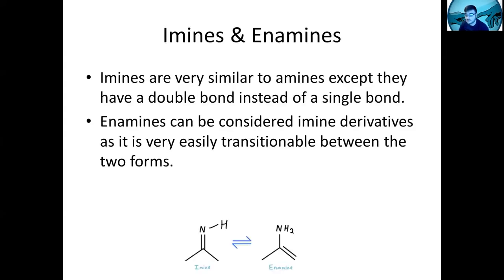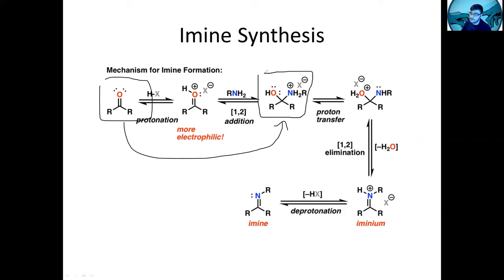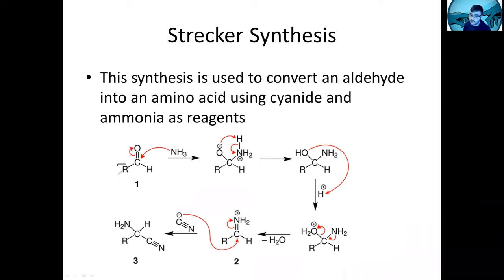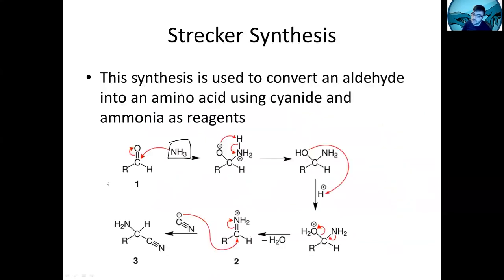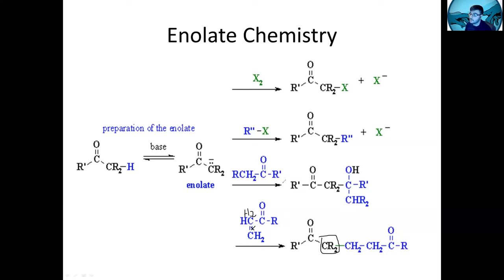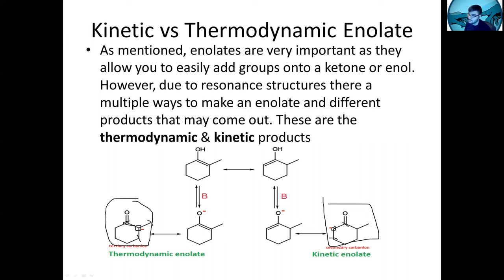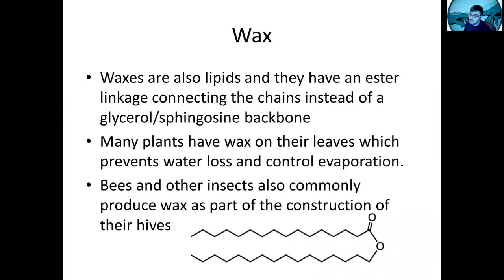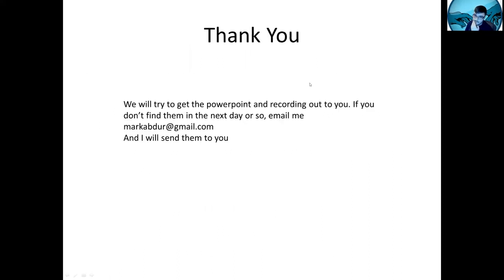Free 15 Week MCAT Program Supplement Chemistry | Topic: 1/2: Organic Syntheses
Tutor Mark Abdurakhmanov reviews various organic chemistry syntheses as well as lipids from the Chemistry and Bio/Biochem sections of the MCAT.

Our MCAT tutoring program covers the following 45 topics:

1. Biological Tests
2. CHE/PHYS Practice Passages
3. PSYCH/SOC Practice Passages
4. BIO/BIOCHEM Practice Passages
5. The Cell
6. CARS Analyzing Passages
7. Thermodynamics
8. The Reproductive System
9. CARS Applying Answer Choices to Passage
10. Electrochemistry
11. The Nervous System
12. CARS Strengthen/Weaken and Main Idea
13. Electrostatics & Circuits
14. The Organization of the Brain
15. Musculoskeletal system
16. Light & Optics
17. Pathways for Vision and Hearing
18. Cardiovascular System
19. Fluids and Sound
20. Memory & Learning & Problem Solving
21. The Renal System
22. Reactions & Solutions
23. Development & Aging
24. DNA, RNA & Proteins
25. Acids & Bases
26. Research
27. Intro to Biochemistry Carbohydrates
28. Naming & Isomers
29. Different Types of Therapy & Approaches to Behavior
30. Population Genetics
31. Alcohols & Carboxylic Acid Reactions
32. Kinematics & Work
33. Attitudes & Behavior With Group
34. Endocrine System
35. Aldehydes & Carboxylic Acid Derivatives
36. Social Structure & Stratification
37. Digestive & Pulmonary Systems
38. Carbohydrates
39. Social Perception & Behavior
40. Control of Metabolism, Glycolysis, Krebs Cycle, & Lipid Metabolism
41. Lipid Metabolism & ATP Synthesis
42. Attitude, Behavior, & Therapy
43. Immune System
44. Laboratory Techniques/Applications
45. Reading Experiments